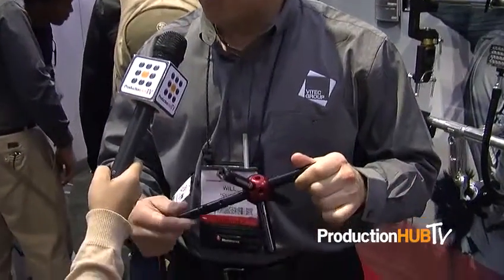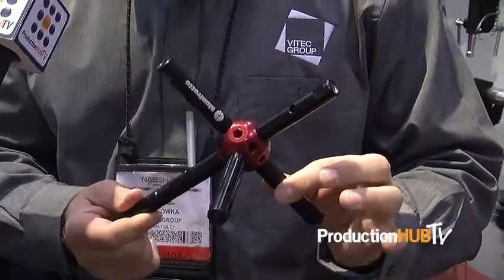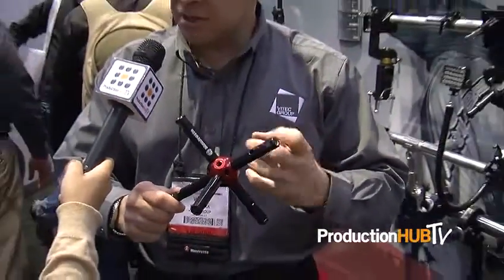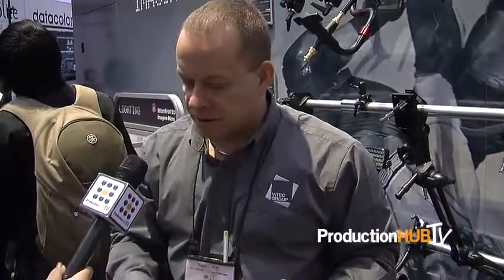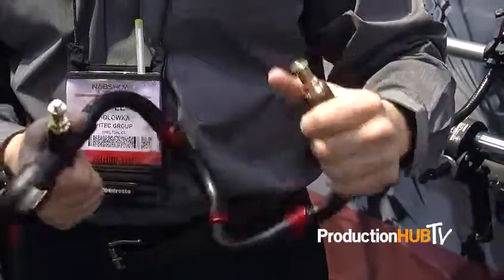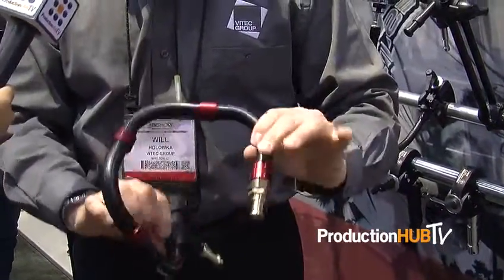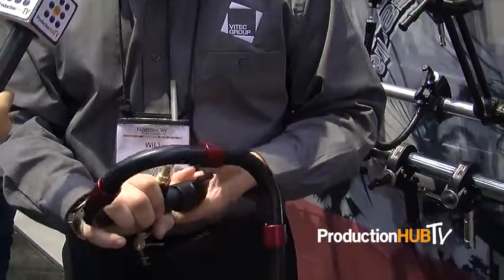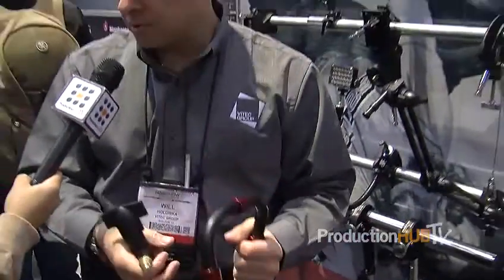ProductionHub's interview with Manfrotto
Will Holowka speaks about some of the new Manfrotto production line products.